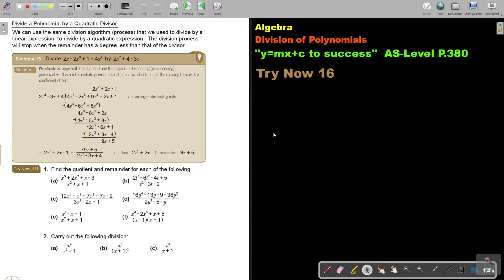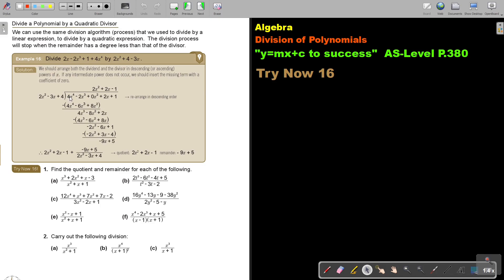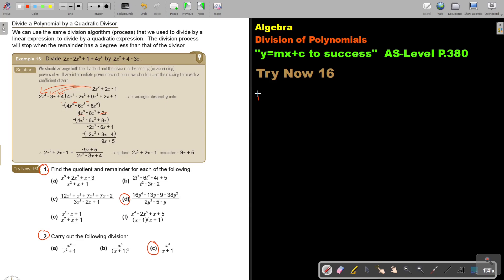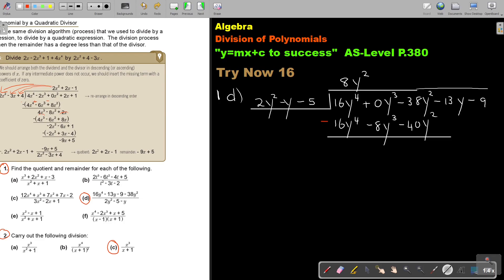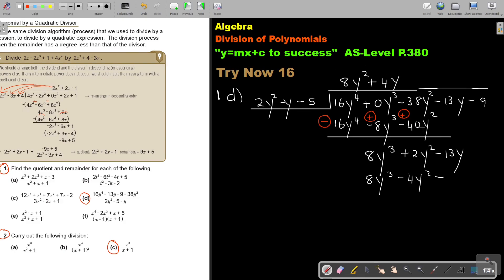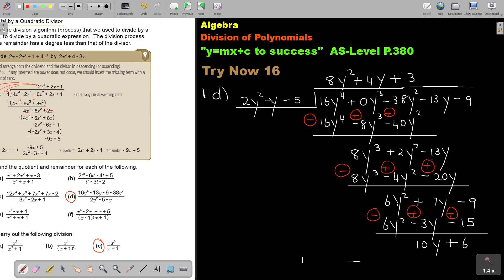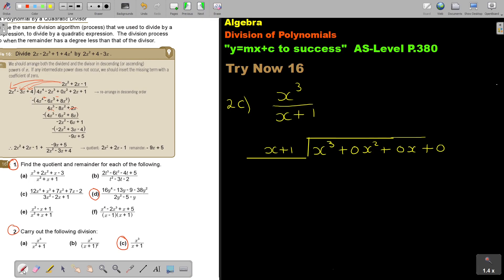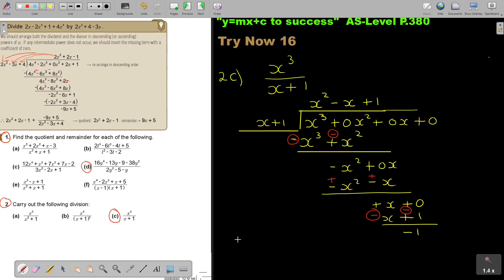8 16 Algebra Division of Polynomials Part 3